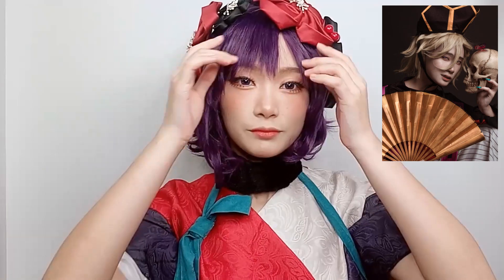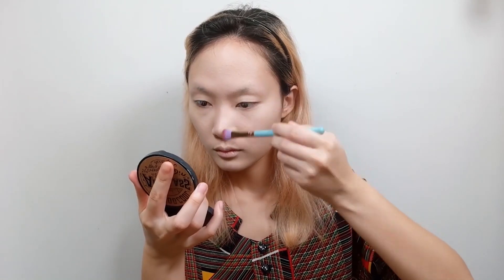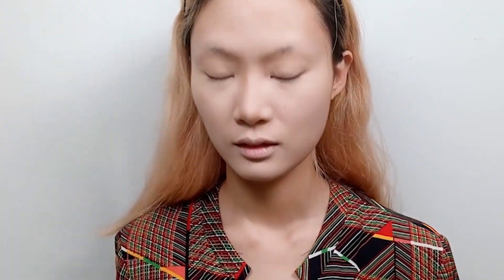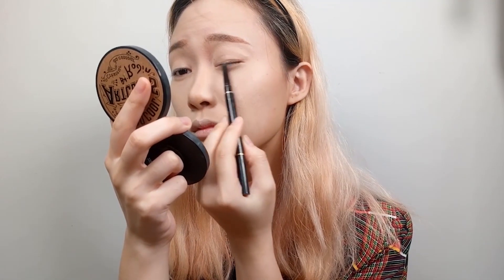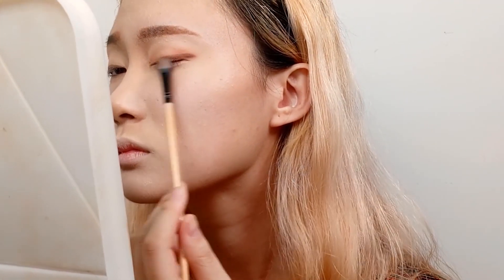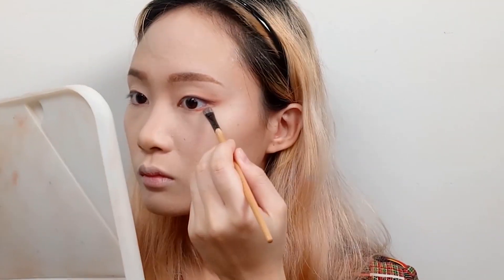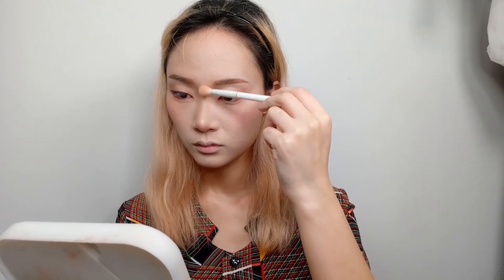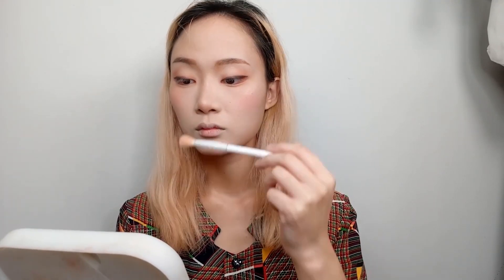Hokusai from Fate/Grand Order Makeup Tutorial - Cosplay Academy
A Makeup Tutorial for Katsushika Hokusai from Fate/Grand Order by Mira Rae who explains the whole process from start to finish in order to achieve this amazing look.

Here's the makeup that was used in this video:
Colourette Liptint in Lola
Colourpop  Yes Please Palette
Colourpop Super Shock Eyeshadow
Detail Cosmetics Contour Palette
3W Clinic Auto Eyebrow Pencil
K-Pallete Liquid Eyeliner
L'Oréal Infallible Foundation
Ofra Everglow Highlighter
Pop Beauty Pow Wow Powder Blush
Tarte Shape Tape Concealer
Too Cool for School Shading Contour
Pop Beauty Velvet Powder